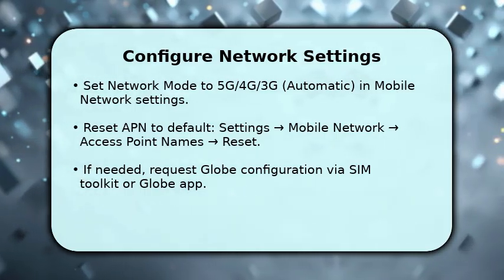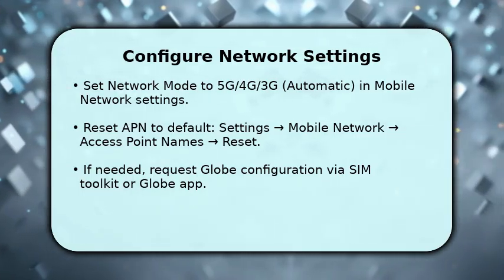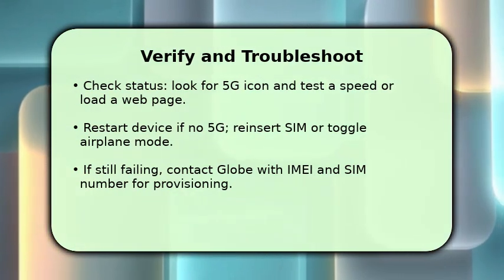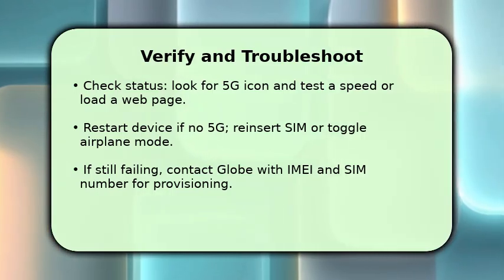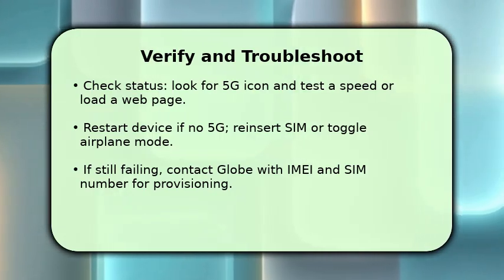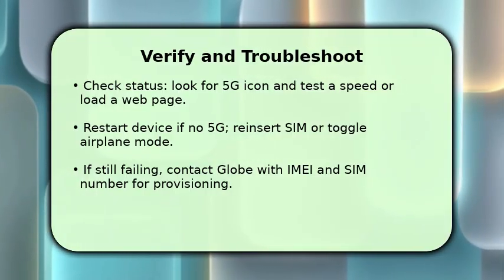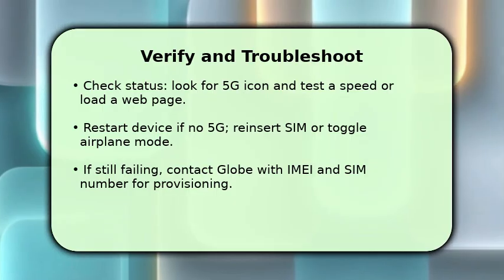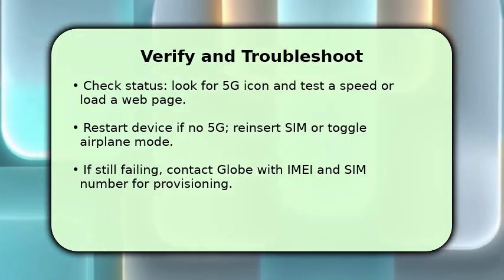How to Use My 5g Data in Globe (only Way)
How to Use My 5g Data in Globe (only Way) | 🔒 Surfshark VPN Deal — Stay private and secure. $1.99/mo + 3 Months Free ▸

Discover the essential steps to activate and use your 5G data on Globe network. This video guides you through troubleshooting common issues, optimizing signal strength for better connectivity, and making the most of high-speed internet services in various locations.

How to Use 5G Data, Activate 5G with Globe, Troubleshoot Connectivity Issues, Optimize Signal Strength, High-Speed Internet Services Philippines